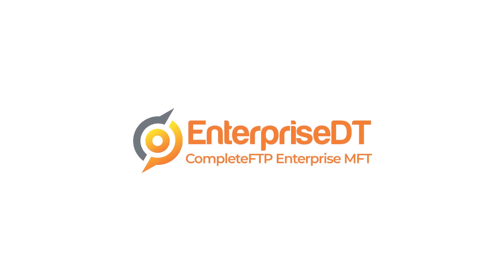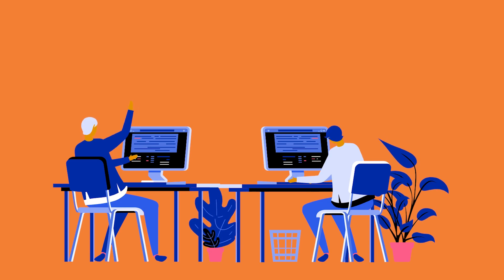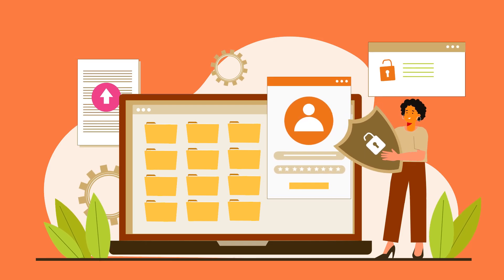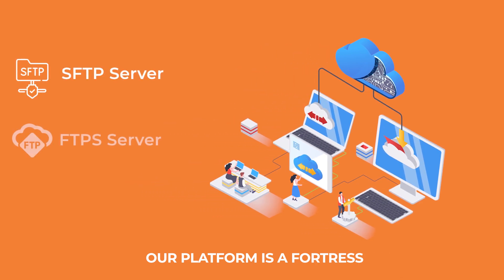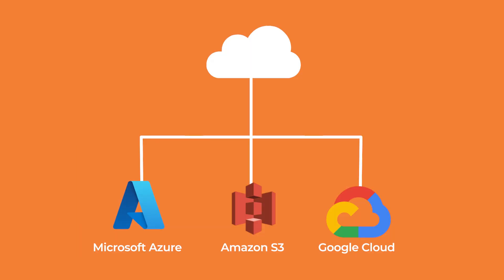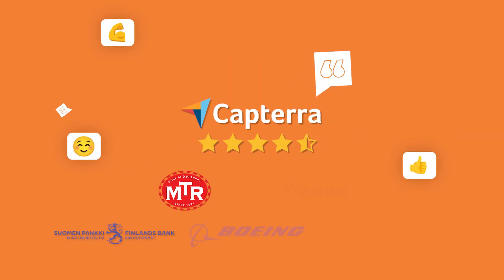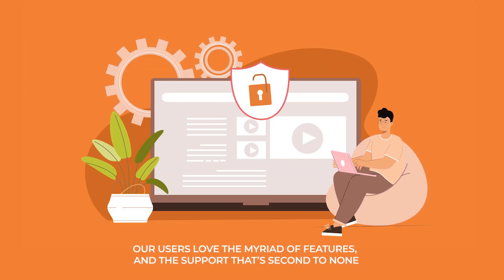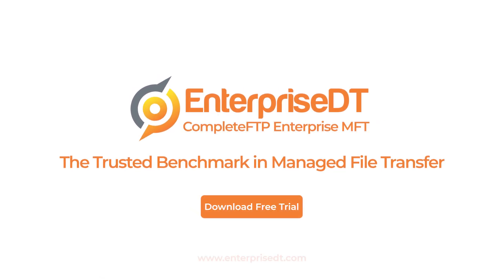CompleteFTP EnterpriseMFT - The Trusted Benchmark in Managed File Transfer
Our new video detailing the features and benefits of CompleteFTP Enterprise MFT. Find out more about our premier product
- Customisable and Scalable
- Multiple Sites
- Superb value for money
- Used by industries all around the world - Government, Heath, Retail, Finance and more

"CompleteFTP is a Gamechanger"
Capterra Independent Review